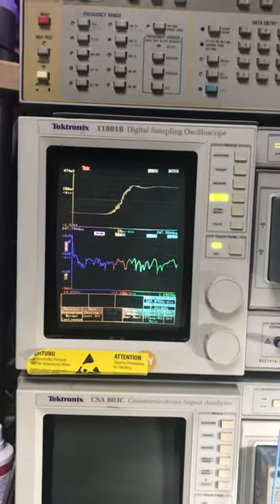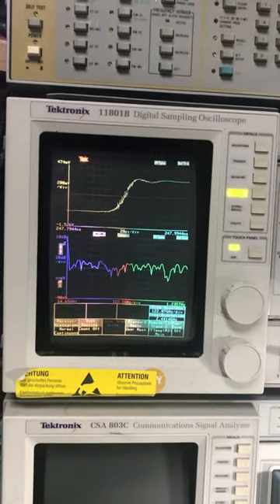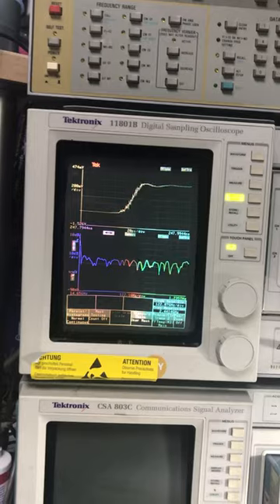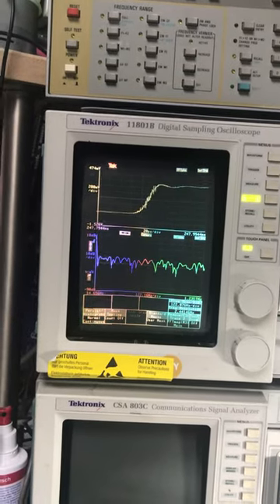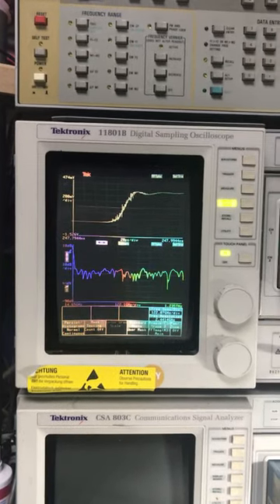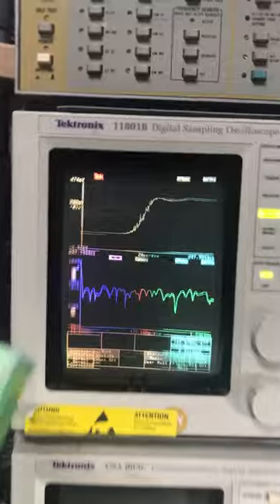degaussing of crt tubes. remove wrong colors.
In our exploration, we address a common issue encountered with instruments that utilize a color CRT display, where unusual color patterns may emerge. Such anomalies are often attributed to a magnetized color mask. Fortunately, this can be rectified by employing a degaussing coil to demagnetize or degauss the mask, effectively neutralizing the distortion. There are various coil systems available for this purpose. The demonstration features a device, which was sourced from eBay. During the video, a brand is visible; however, it is not the focus of our discussion. Our intention is to provide a solution to the color distortion problem, contributing to the broader knowledge in handling and maintaining CRT display instruments.